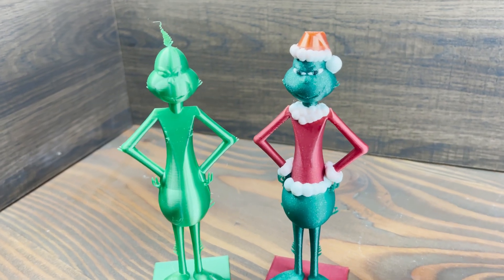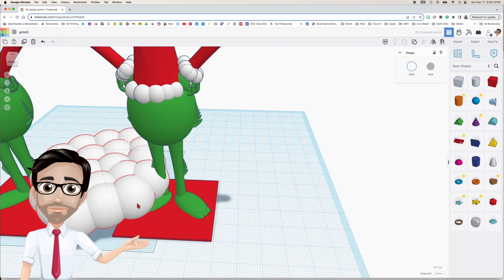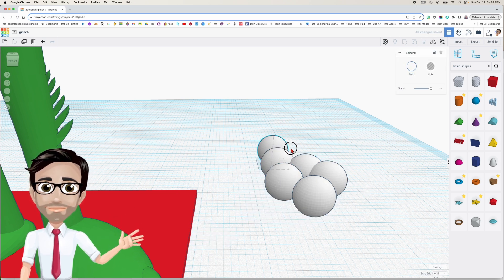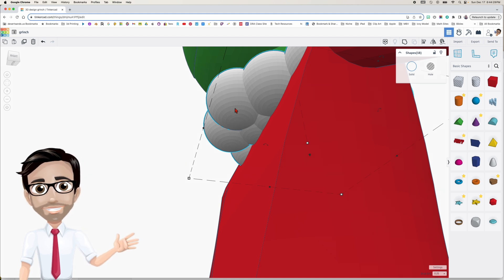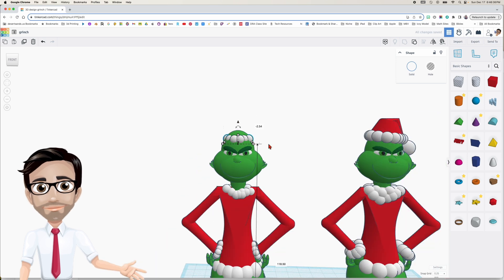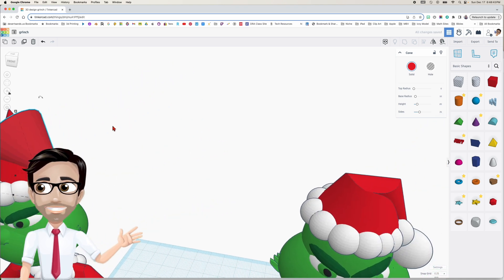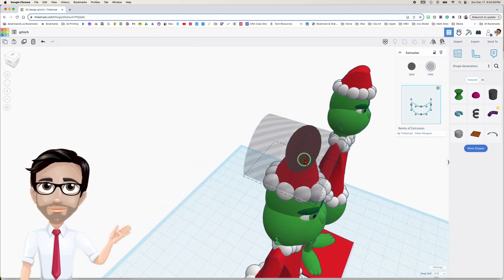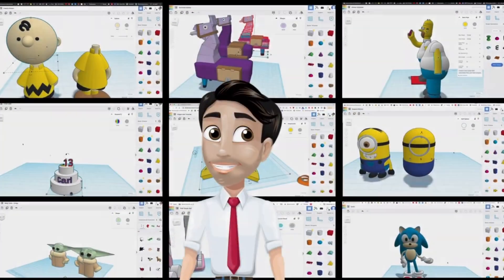How to Make and 3D Print the Grinch Part 3 - Using Free 3D software Tinkercad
Tinkercad is a free online 3d software program designed to help learn how to create awesome projects.  This part 2 of the Tinkercad tutorial will help kids finish the Grinch design. In this video, I'll show you have to make the Santa top and hat.